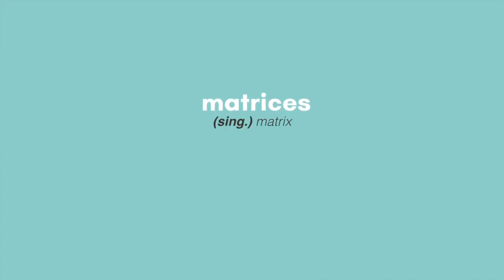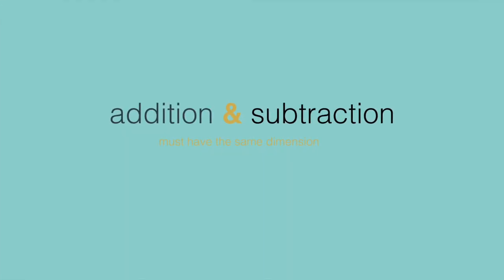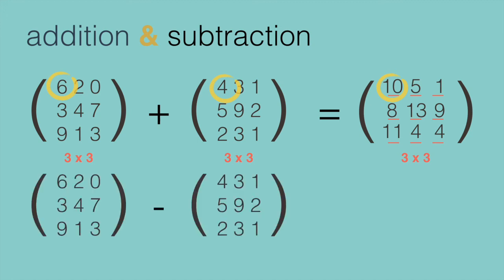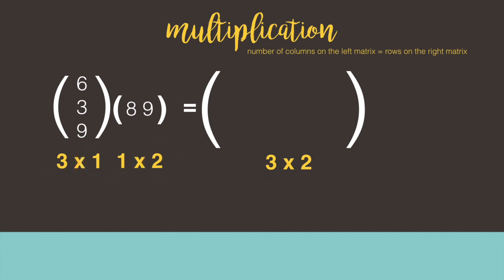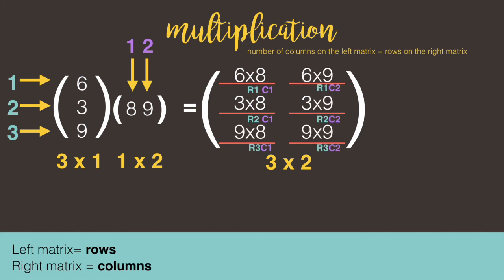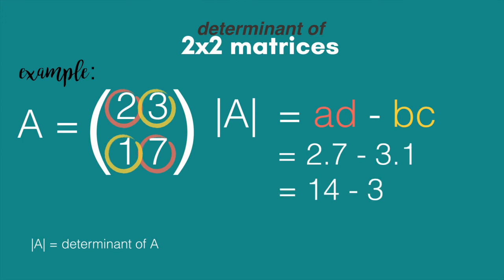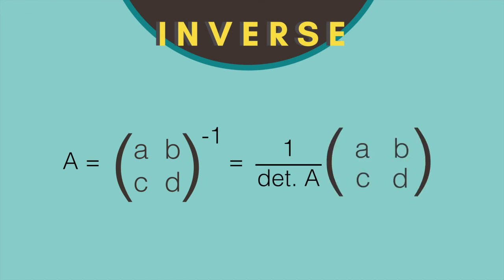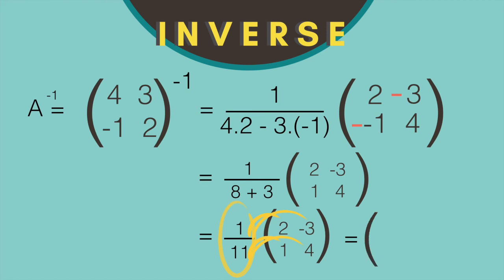MATRICES || THE BASICS - Mary Anne XI IPA 1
the basics of matrices ||